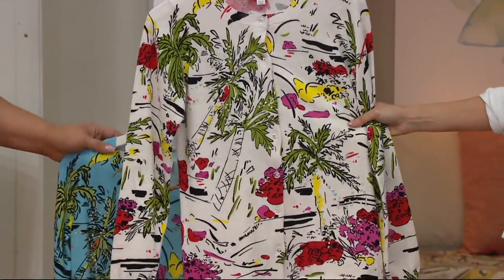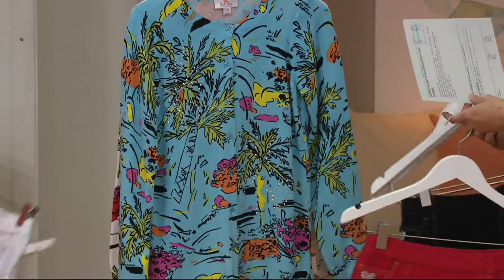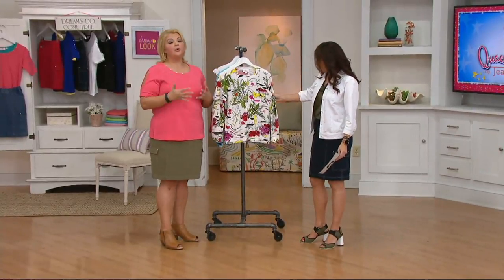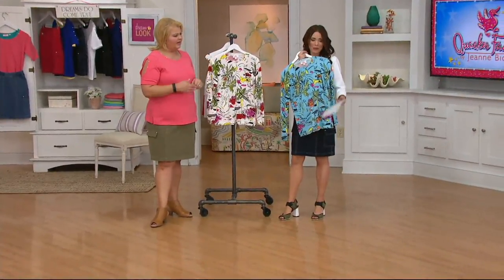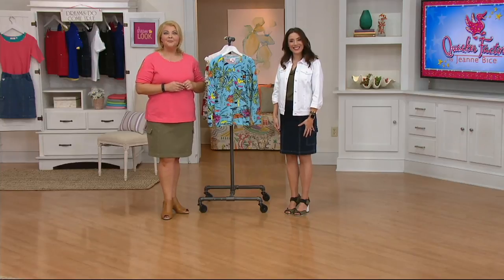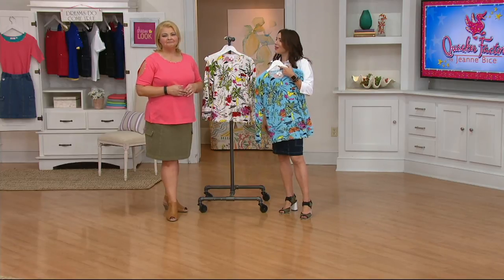Quacker Factory Abstract Print Tropic Cardigan on QVC